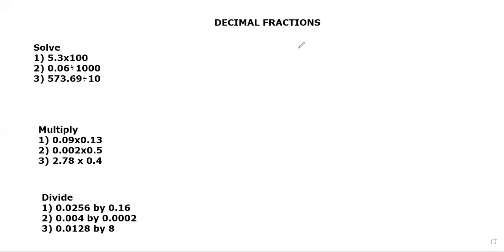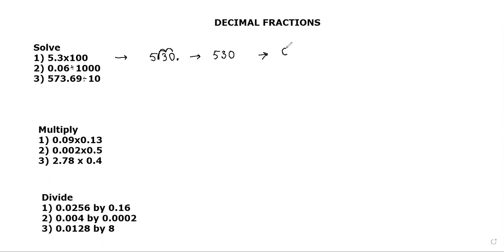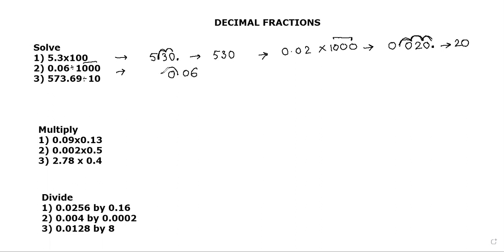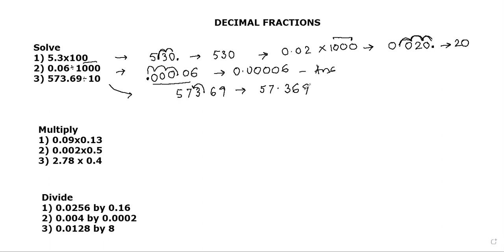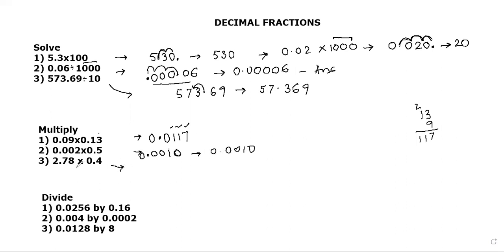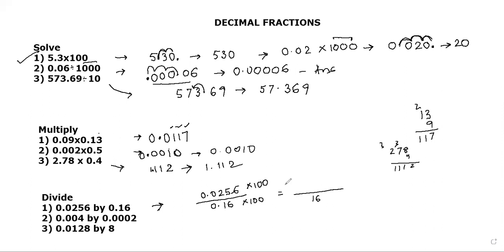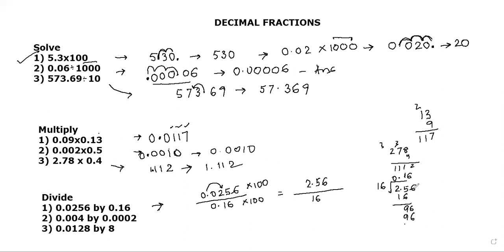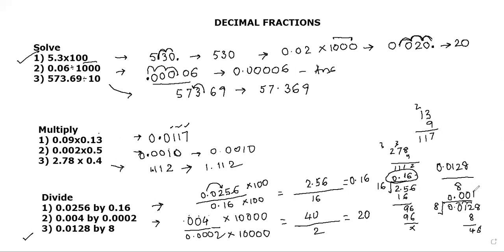DECIMAL FRACTIONS for Class 7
Questions solved on decimal fractions